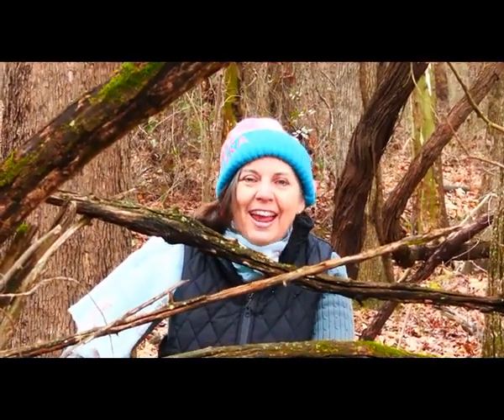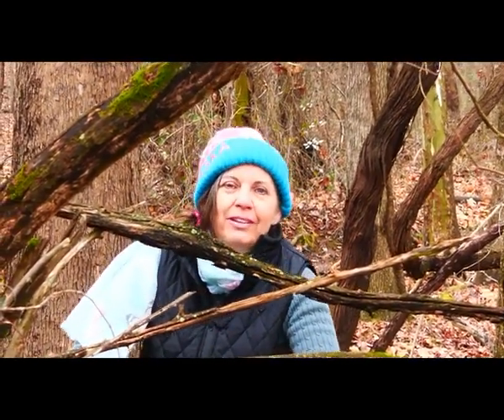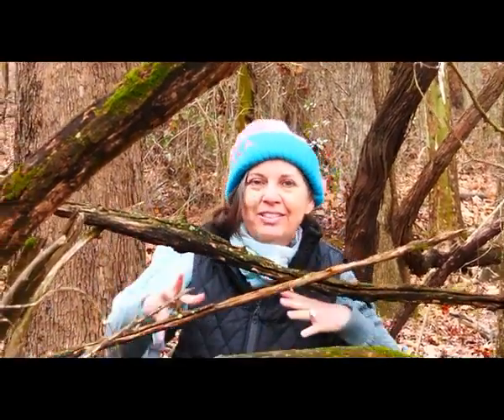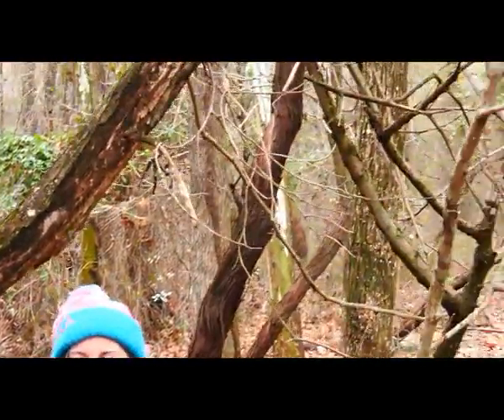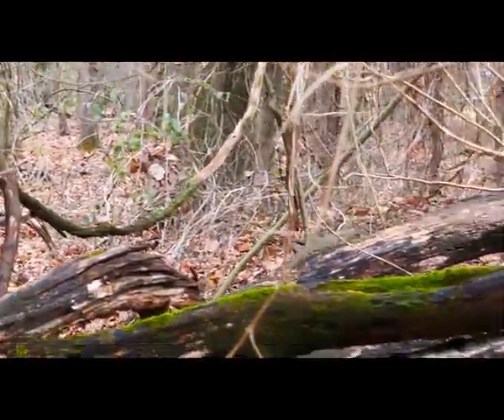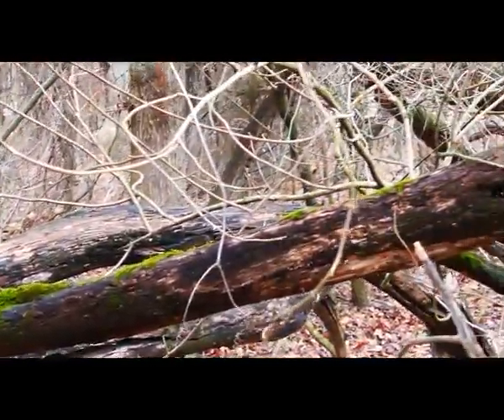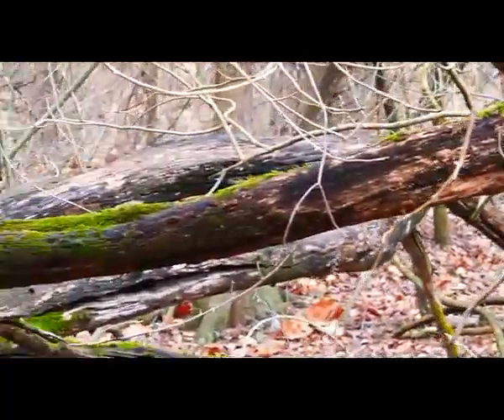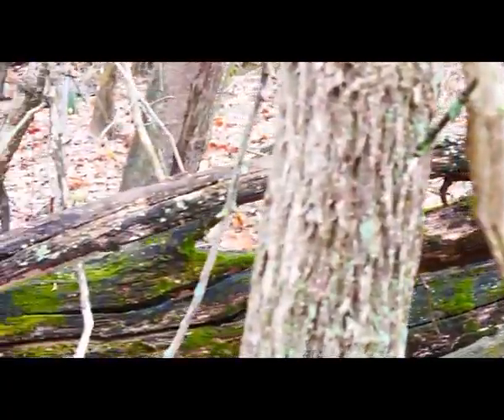Bodark Tree and the Pioneer Days